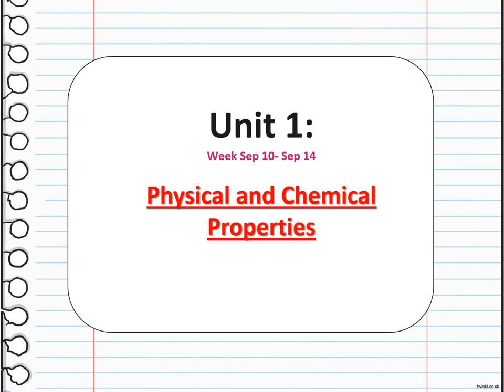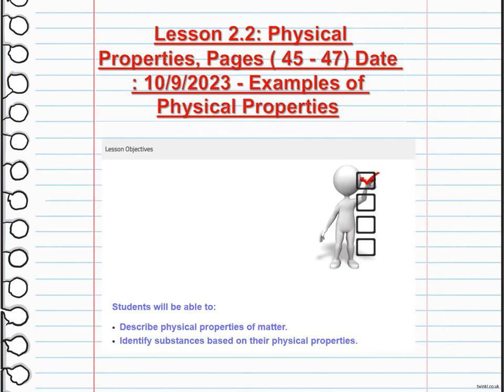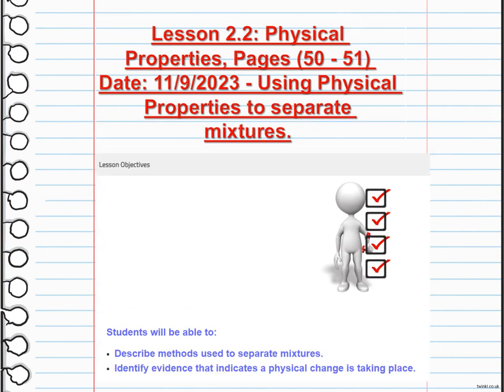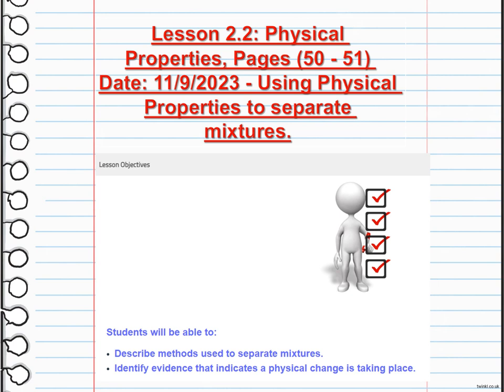General Science Week 2 Sep 10 Sep 14 Grade 9 Physical and Chemical properties-Kathrene